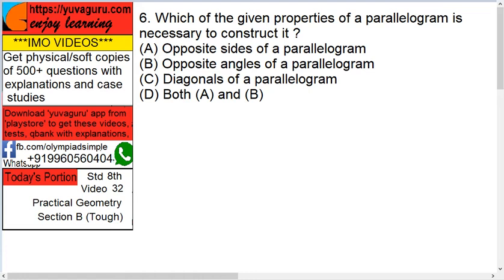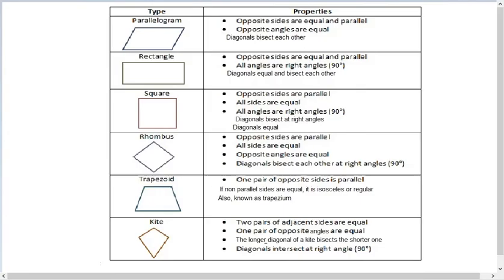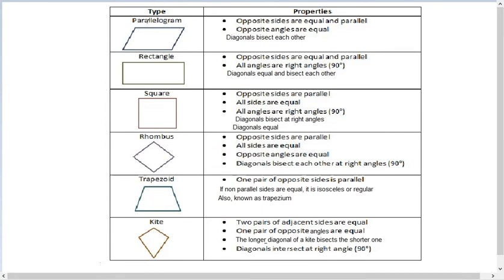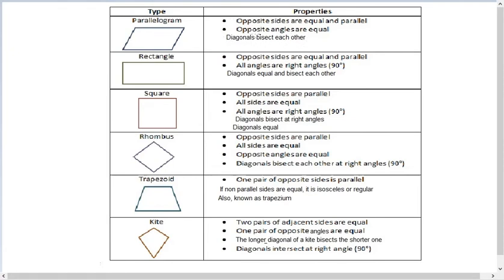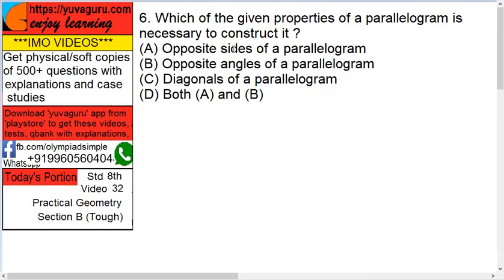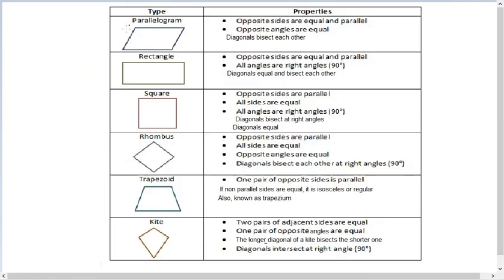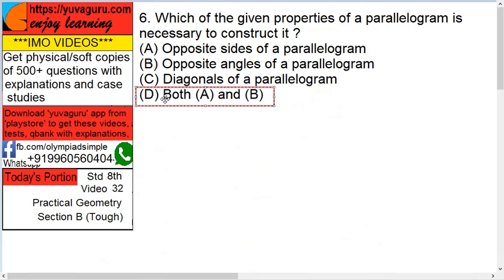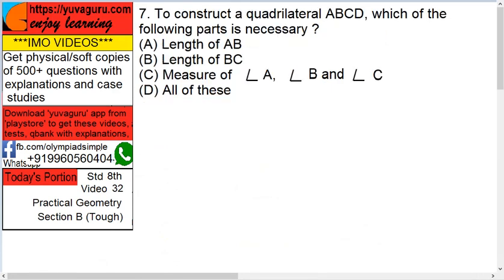IMO Video Std 8 Practical Geometry